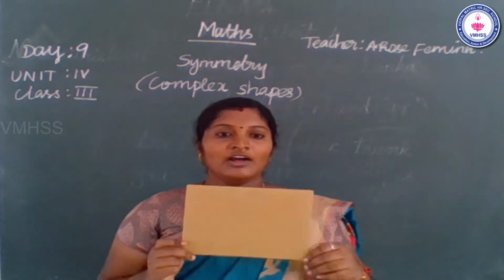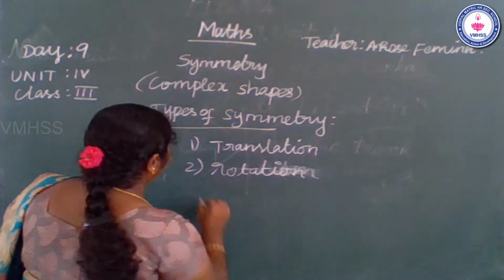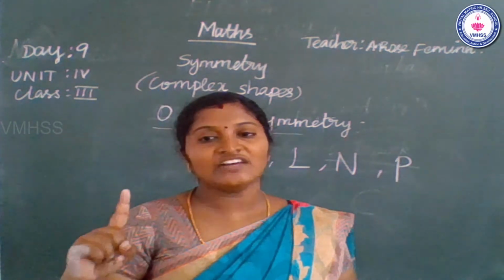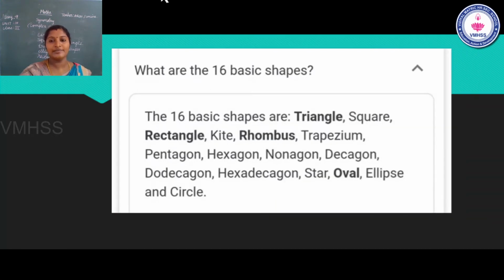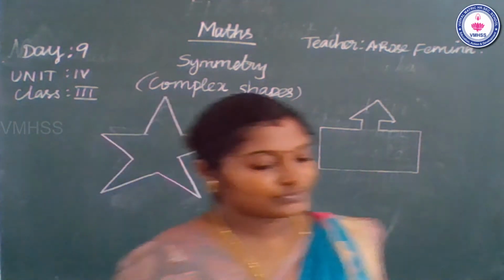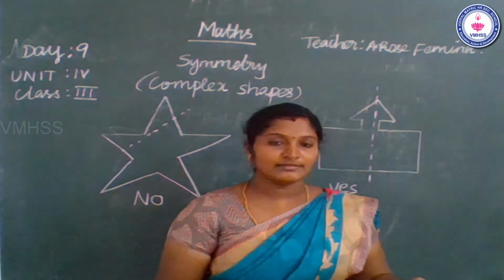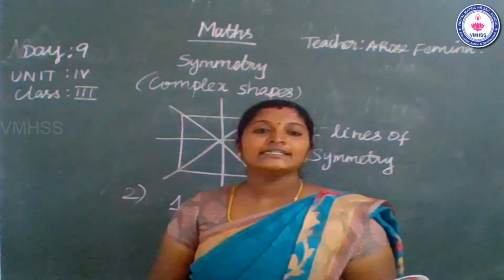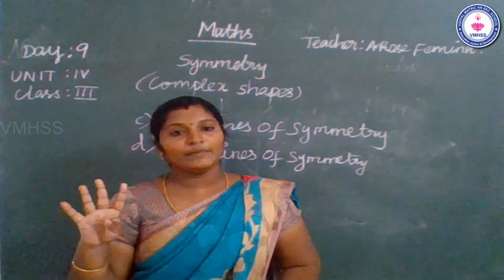29.mathsIIIday9unit 4complex shapes